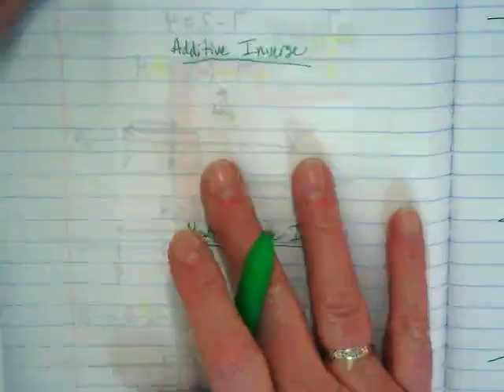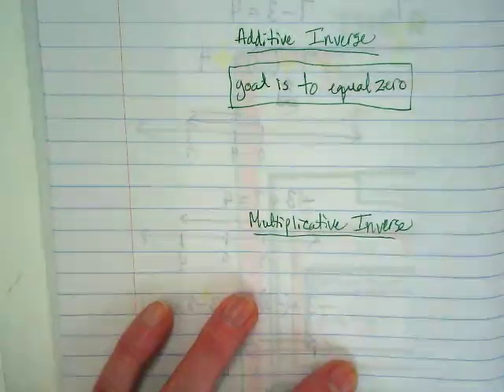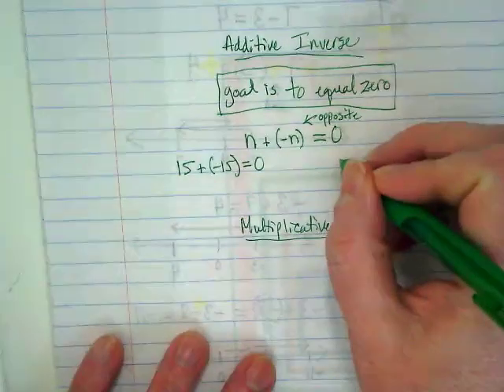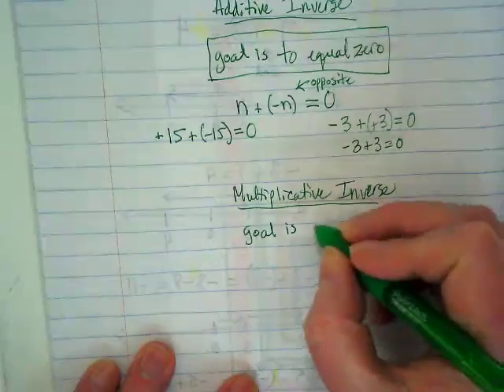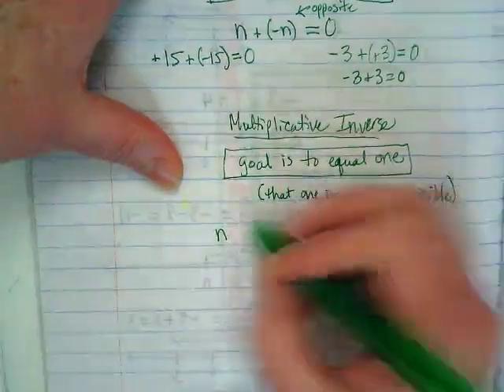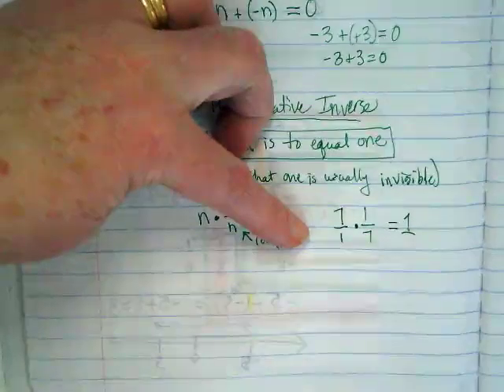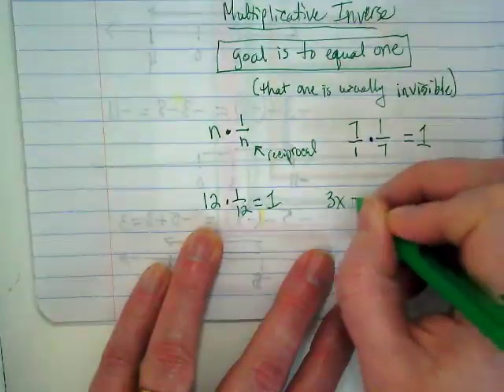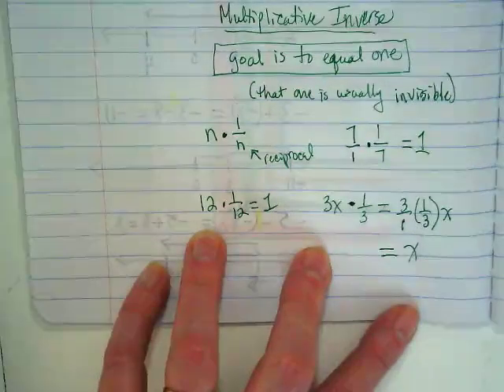Additive and Multiplicative Inverse Notes